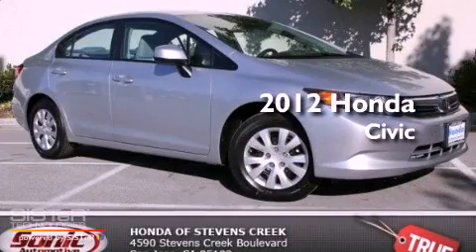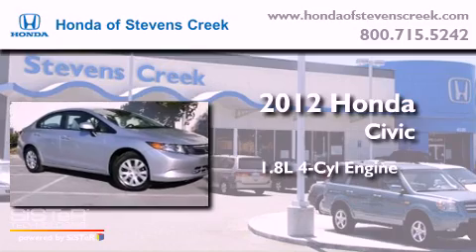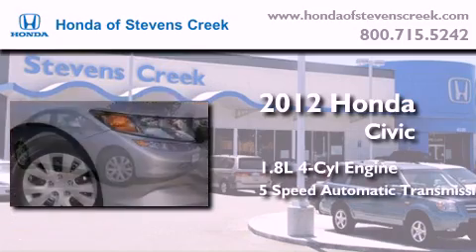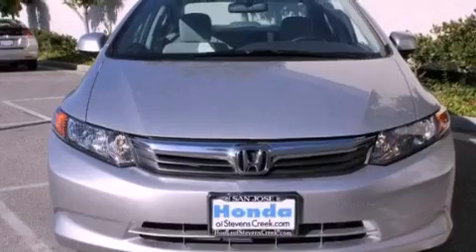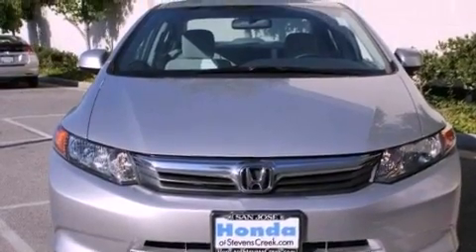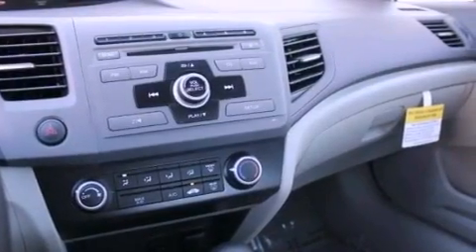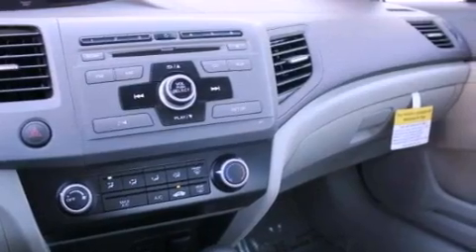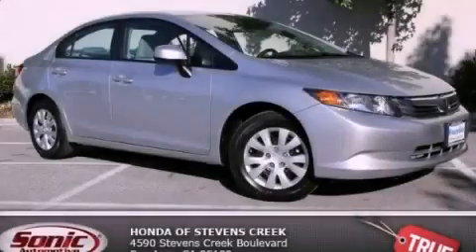2012 Honda Civic San Jose CA 95129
Year : 2012
 Make : Honda
 Model : Civic
 Engine : 1.8L I-4 cyl
 Trans . : 5-Speed Automatic
 Exterior : Alabaster Silver

 Interior : Stone

 2012 Honda Civic San Jose CA